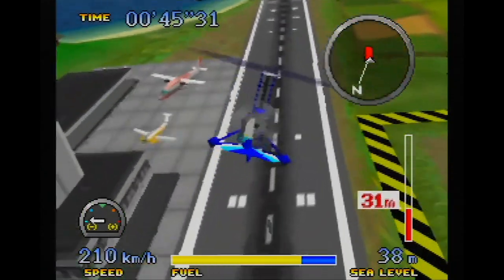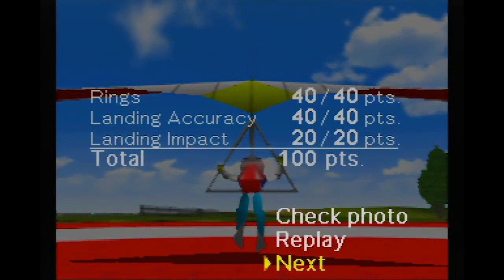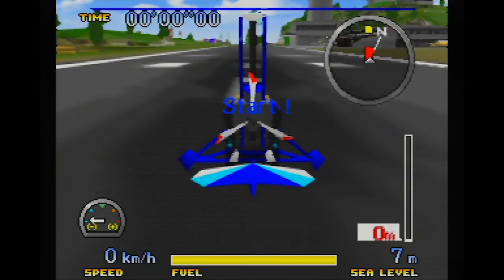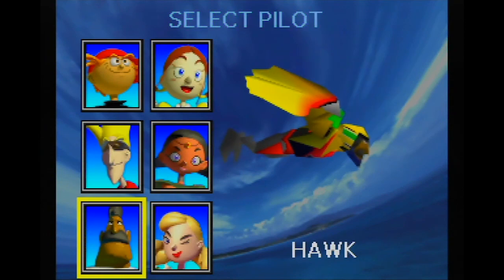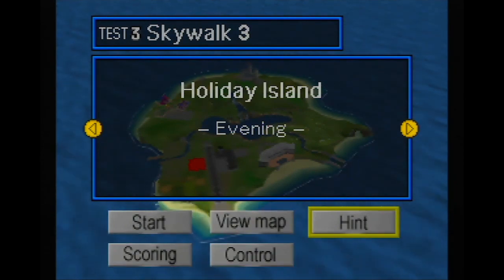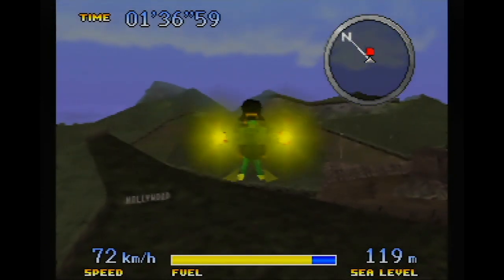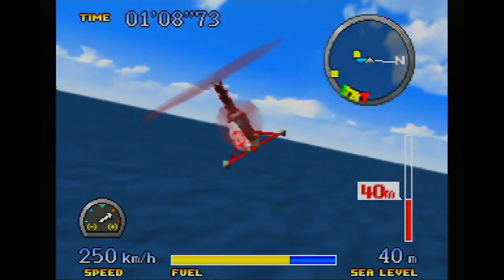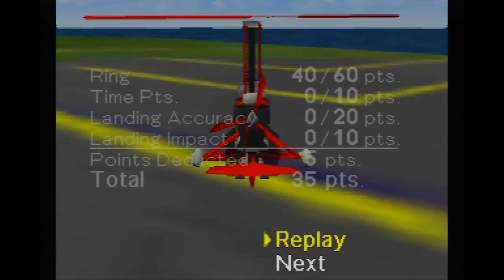Pilotwings 64 (N64) - Let's Play 1001 Games - Episode 497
The amateur flight simulator that helped launch the N64

Pilotwings 64[a] is a video game for the Nintendo 64, originally released in 1996 along with the debut of the console. The game was co-developed by Nintendo (primarily Nintendo EAD, who developed the original game) and the American visual technology group Paradigm Simulation. It was one of three launch titles for the Nintendo 64 in Japan as well as Europe and one of two launch titles in North America. Pilotwings 64 is a follow-up to Pilotwings for the Super Nintendo Entertainment System (SNES), which was a North American launch game for its respective console in 1991. Also like that game, Pilotwings 64 received production input from Nintendo producer and EAD General Manager Shigeru Miyamoto.

Pilotwings 64 is a 3D amateur flight simulator that puts the player in control of one of six pilots as they try to earn pilot licenses through various forms of aviation. The events are flying an autogyro, using a jet pack, and hang gliding. Several bonus tasks are offered, such as skydiving and a human cannonball test. The game also puts focus on allowing the player to freely explore its detailed 3D environments, most notably a miniature representation of the United States.

The game received positive review scores and praise from gaming publications and news sources alike for its visual presentation and flying controls. Similar to its SNES predecessor, Pilotwings 64 serves to demonstrate the graphical capabilities of its gaming hardware. Although the flight simulator did not enjoy the same commercial success as its fellow launch game Super Mario 64, Pilotwings 64 nonetheless went on to sell over one million copies worldwide.

Pilotwings 64 was co-developed by the Texas-based graphics company Paradigm Simulation and Nintendo's Entertainment Analysis and Development (EAD) and Integrated Research and Development (IRD) divisions. Due to Paradigm's experience with Silicon Graphics workstations, Nintendo contacted the American company in 1994 concerning it becoming one of the Nintendo 64's "Dream Team" of first developers.[6][7][8] Paradigm worked directly with a team at Silicon Graphics and spent nine months developing a technology base for Pilotwings 64 and Paradigm's other Nintendo 64 releases. Development on Pilotwings 64 began in earnest during June 1995, with Nintendo working on the game design and Paradigm working on the technical production.[7][9] Nintendo's Genyo Takeda and Makoto Wada acted as Paradigm's primary technical and design contacts individually.[7] Wada, the game's director, was also involved in design aspects such as modeling and animation.[10] Shigeru Miyamoto, the producer of Pilotwings for the SNES, reprised his role for Pilotwings 64 and oversaw the project from Japan. Miyamoto's involvement was more removed than with the SNES game due to his simultaneous work on the platformer Super Mario 64.[6][11]

According to Miyamoto, Pilotwings 64 was designed to allow gamers to experience free flight in realistic 3D environments on the Nintendo 64.[12] Prior to the game's conception, Paradigm had worked on military vehicle and flight simulators, but not video games. Dave Gatchel of Paradigm disclosed that with regard to creating the game, they began with a "physics-based approach", but deviated from this in order to gain a balance between accuracy and fun for players.